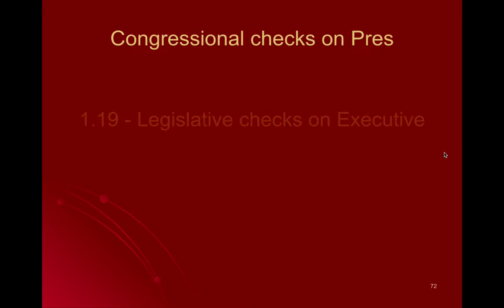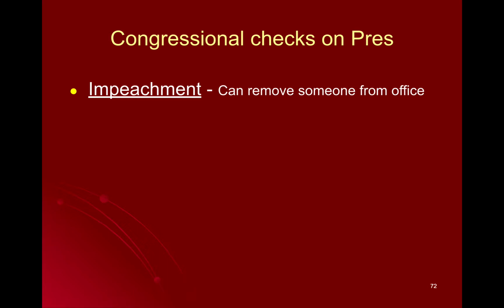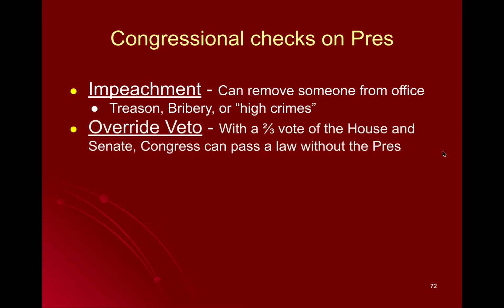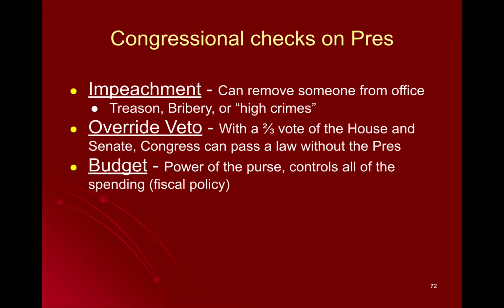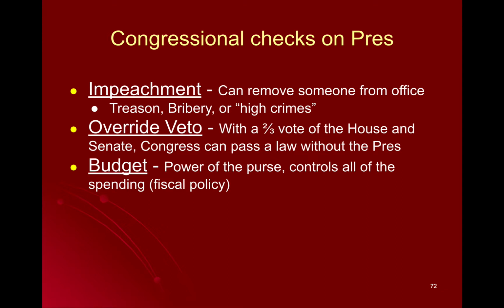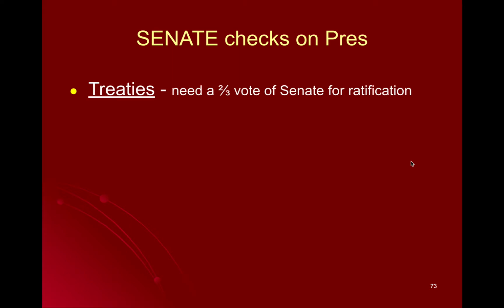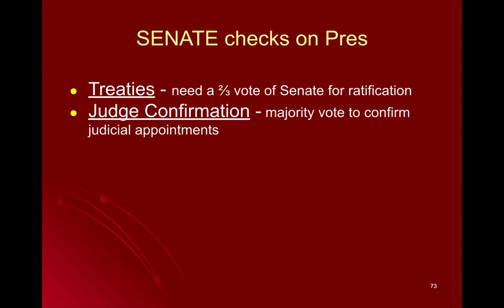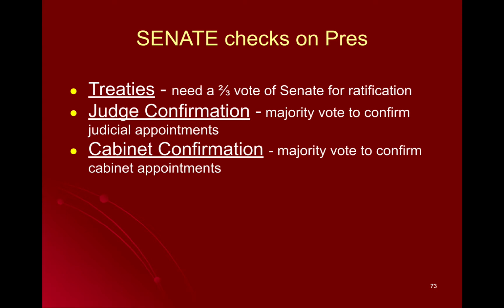Gov 1.19 - Legislative checks on the Executive